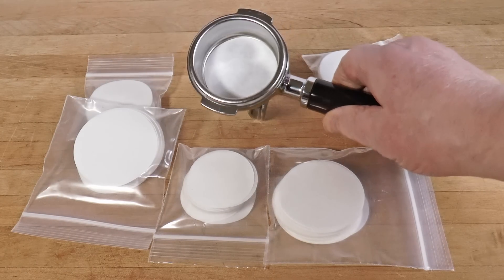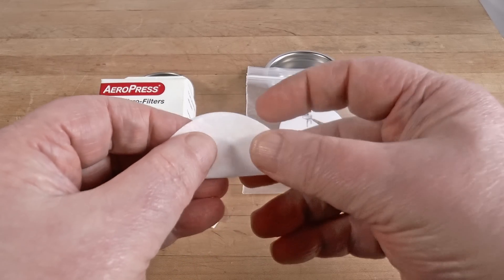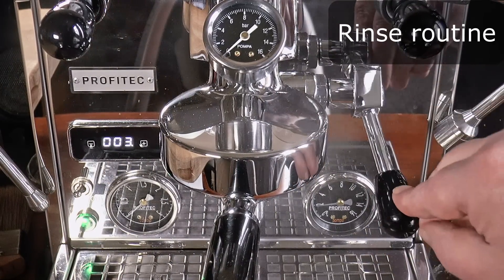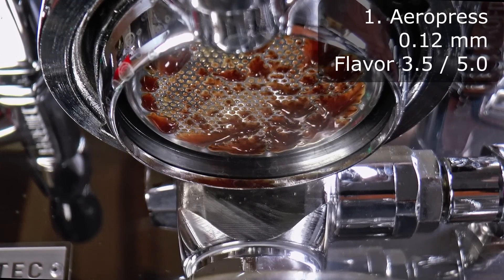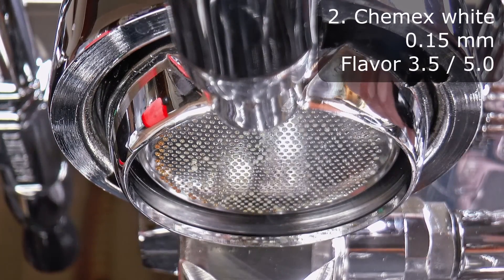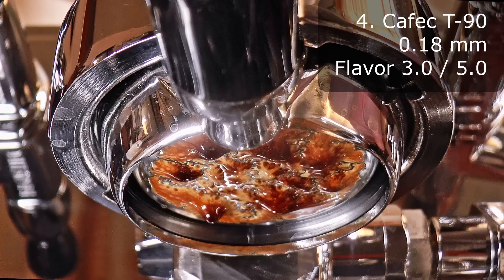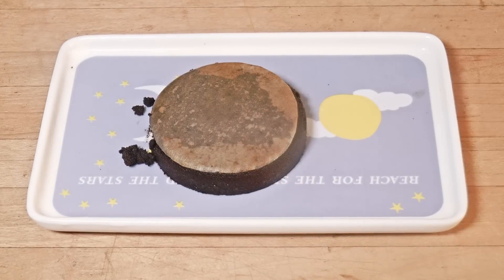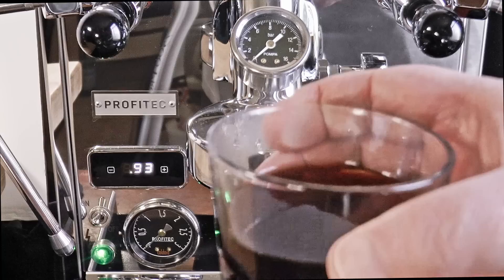Espresso Through Paper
Paper-filtered espresso has become a thing. I've heard it increases extraction yield and, more importantly, improves coffee flavor. I'll be the judge of that. Join me for a deep dive using seven different paper filters. Is it a breakthrough, or a lot of BS? Meet me on the other side and I'll let you know.

Setup for all shots:
16 g dose
Preinf: 10 - 15 sec (1 g out)
Extr: 30 g out in 30 sec (+ / - 2 sec)
E&B Lab B702TF-h22-NT ridgeless, straight, flat basket
IMS E61 200 IM shower screen
Pump set to 8 bar
Water temp set to 94° C

Flavor results (totally subjective):
Reference shots (no paper) = 5.0
Aeropress: 3.5 / 5.0
Chemex white via Good Brothers Coffee: 3.5 / 5.0
Kalita Wave: 2.0 / 5.0 (worst flavor)
Cafec T-90: 3.0 / 5.0
Kinto cotton: 3.0 / 5.0
Cafelat robot: 3.0 / 5.0
Hario boxed white: 4.0 / 5.0 (best flavor)